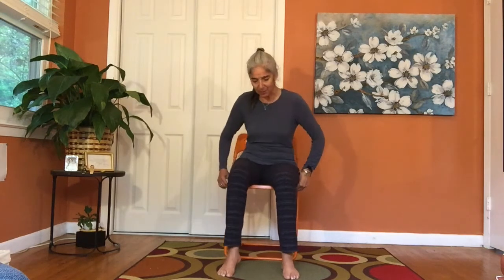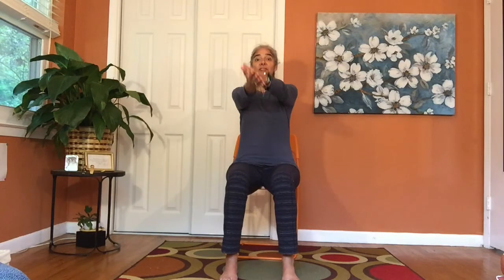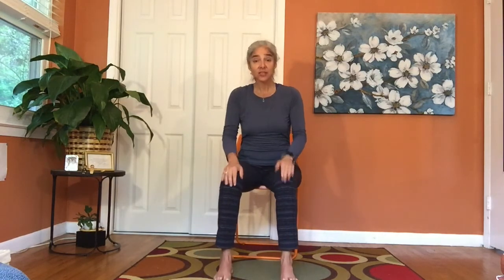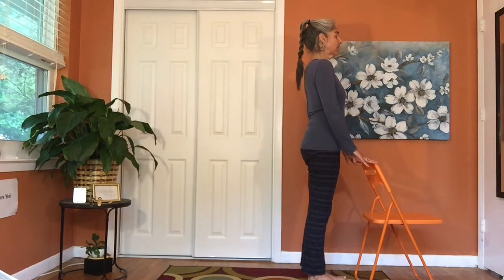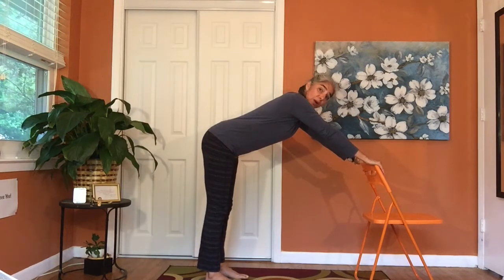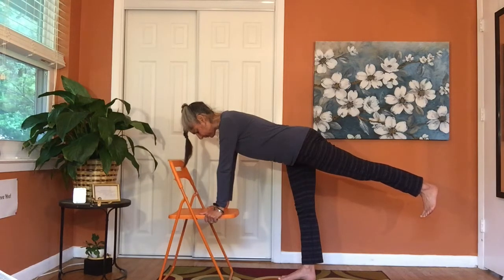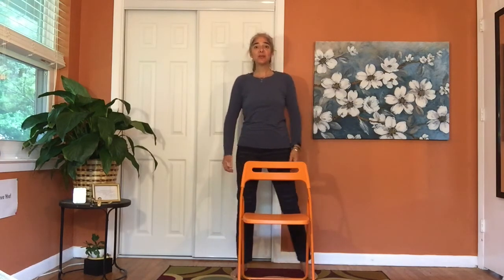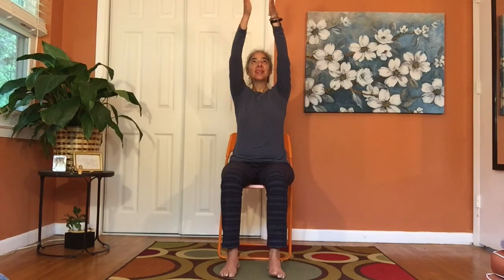Chair Yoga - Strong Shoulders & Back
This 40 minute chair class will strengthen your shoulders & back. A strong back body improves our posture & makes space for our heart & lungs to fully expand & contract. I hope you enjoy this practice. Namaste. Any amount is welcome. Thanks!